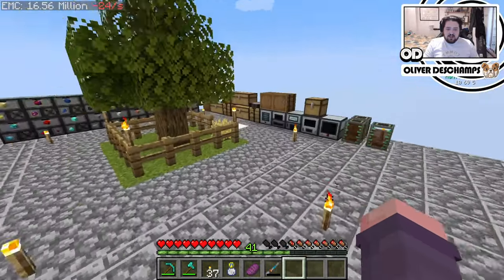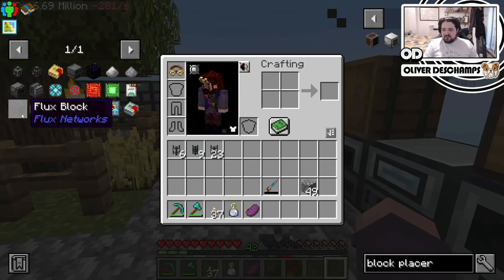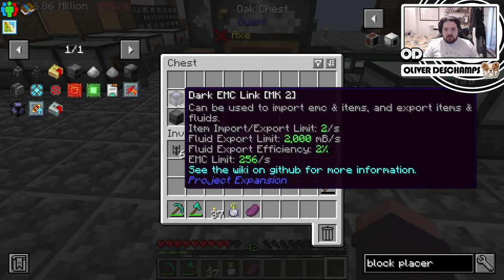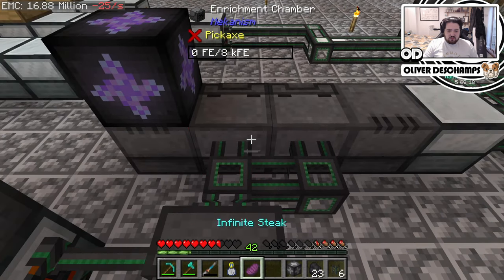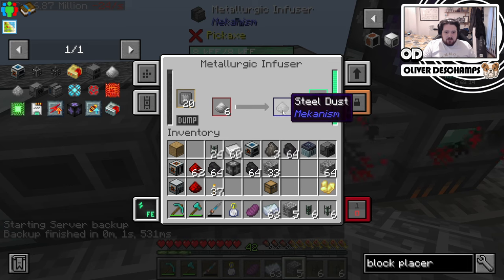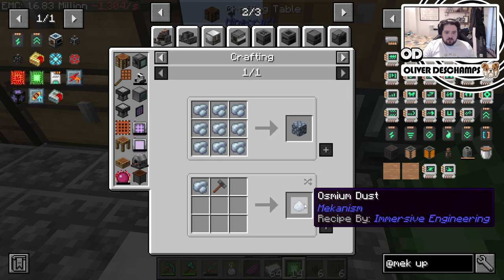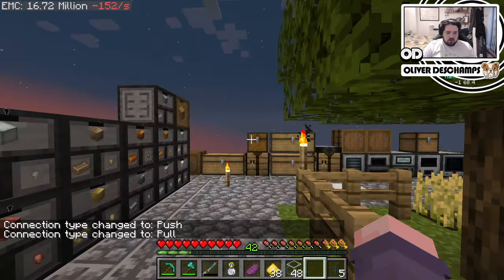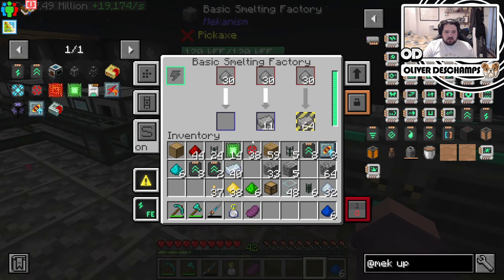Mekanism Steel - EP10 - Mechanical Mastery